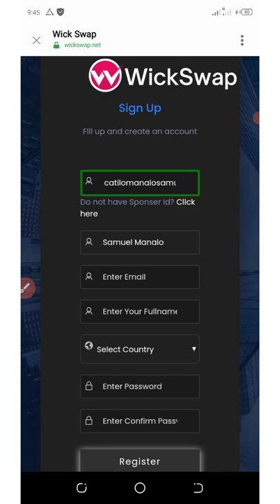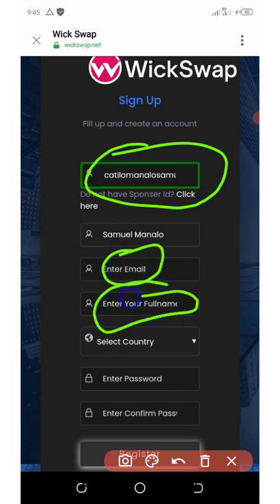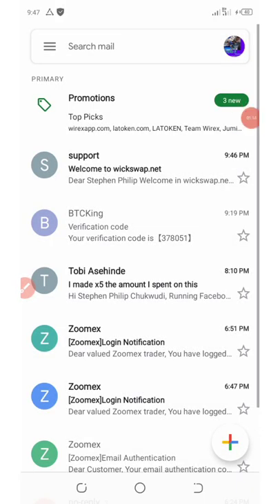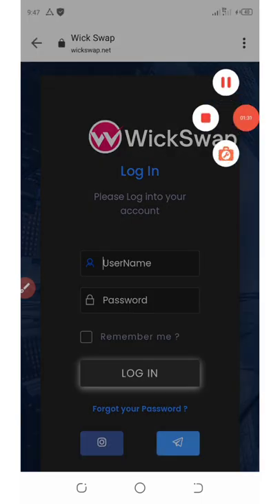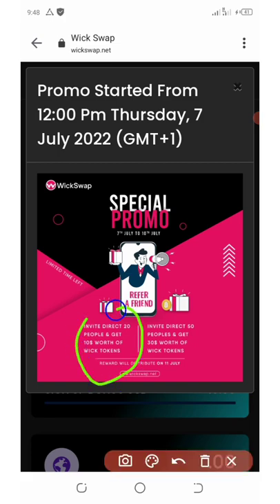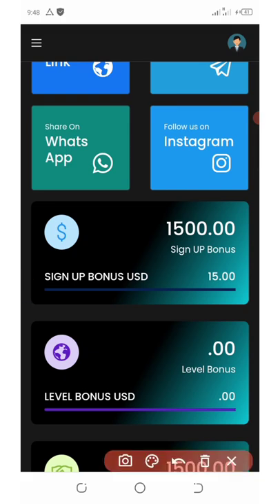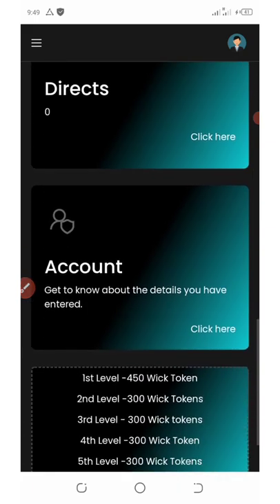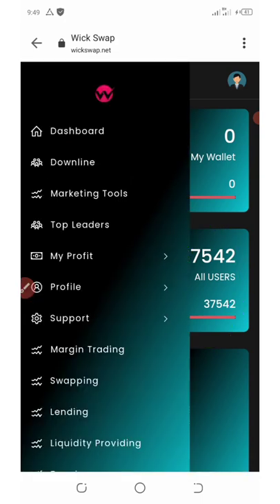Wickswap Exchange Airdrop || Claim Free 1500 WICK Tokens Worth $15 || Grab This Offer Now😱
Wickswap exchange giving out 1500 EICK TOKENS to all new users; limited offer guys don't miss this

If you are a pro then use this link:

Contract Address:
Network:
Token Name:
Symbol:
Decimal: